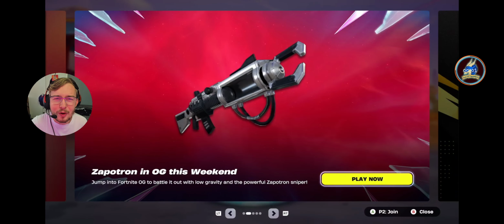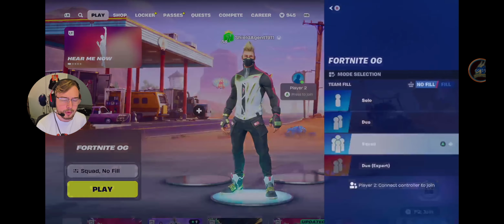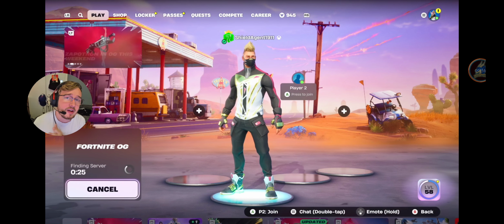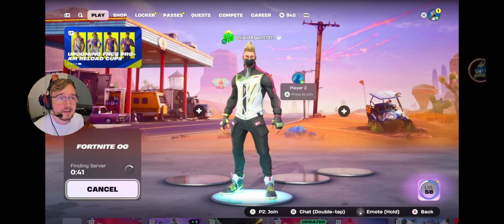Fortnite OG - Zapotron and Low Gravity Event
It's time for a special weekend only event here in Fortnite OG Season 5... Zapotrons and Low Gravity in every game!

CHAPTERS FOR YOUR CONVENIENCE:
0:00 Intro
1:33 Low Gravity
2:06 The Rift & Cube
6:07 Zapotron Gameplay
14:28 Outro